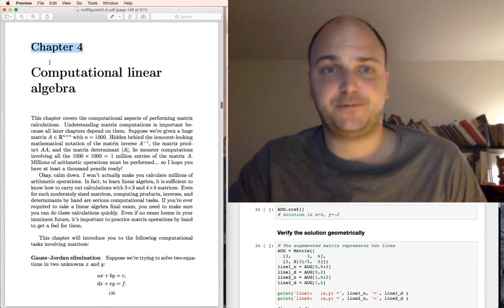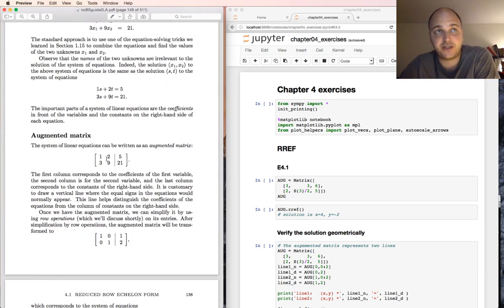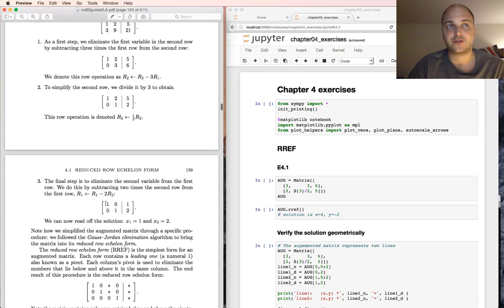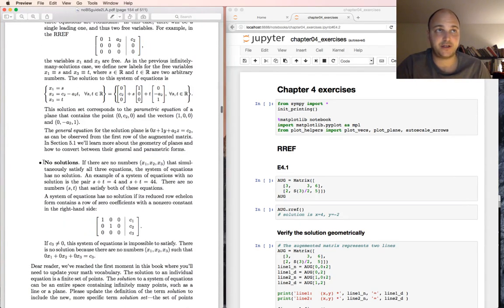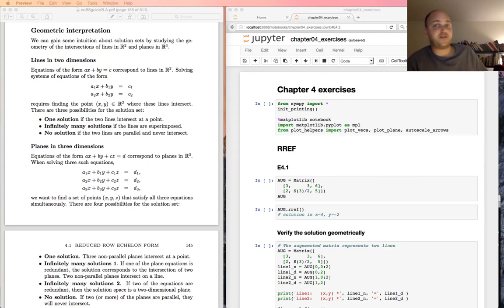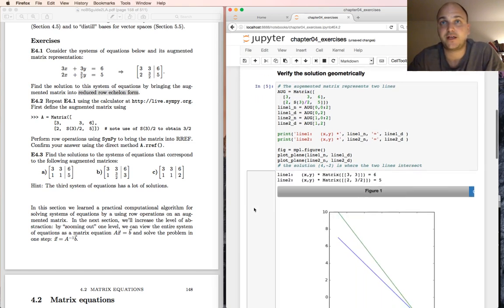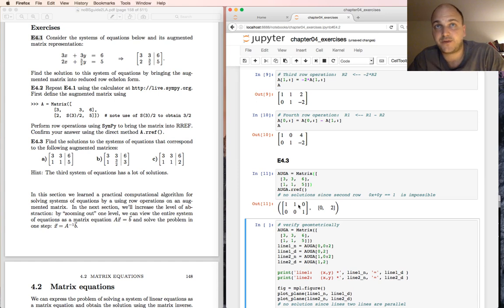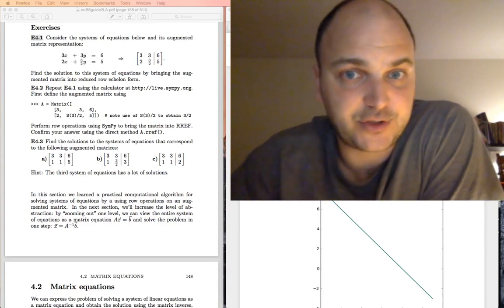Chapter 3: RREF theory and exercises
This video introduces the Gauss-Jordan elimination procedure for solving systems of linear equations through a series of examples. The solutions are illustrated graphically and the special cases of no-solutions and infinitely many solutions are discussed.